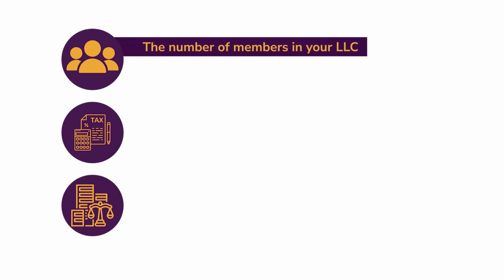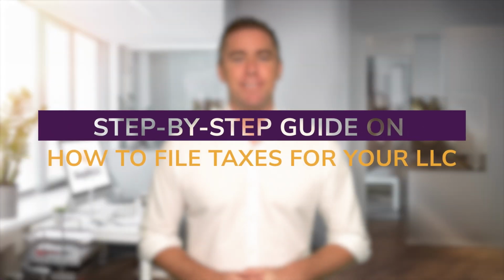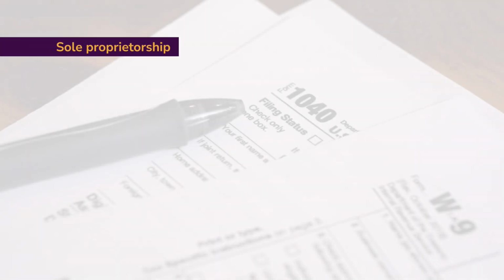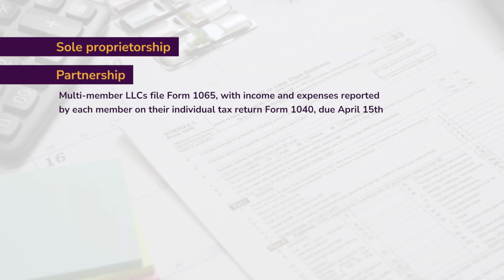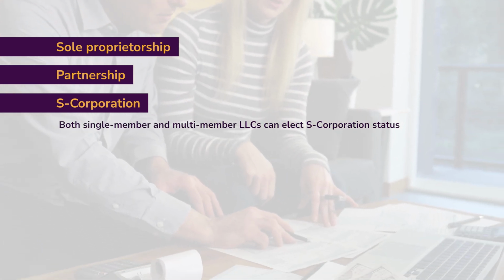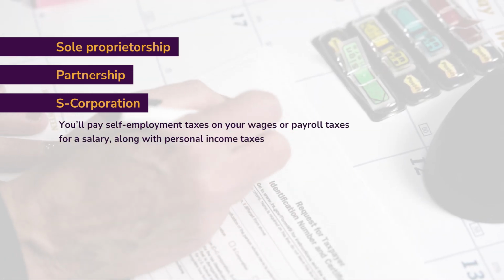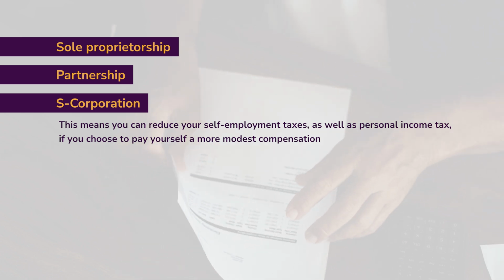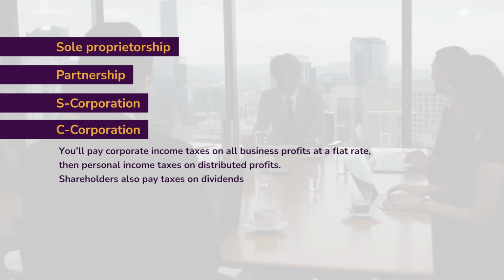How to File Taxes for Your LLC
Limited liability companies (LLCs) provide greater flexibility for the taxation of your business. In this guide, we break down the taxation rules and policies on federal and state levels and explain how to file taxes for your LLCs.

If you want to learn more, we have how - to guides for starting and running your own company on our

SimplifyLLC is an independent publication that provides free guides for small business owners.